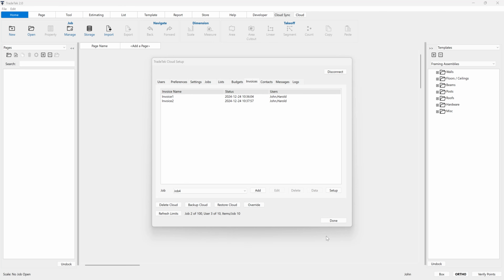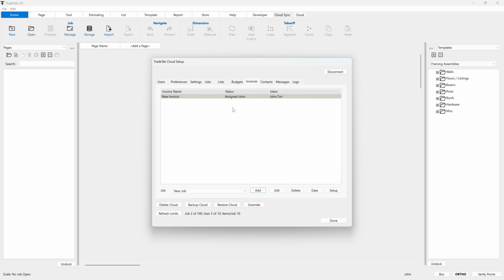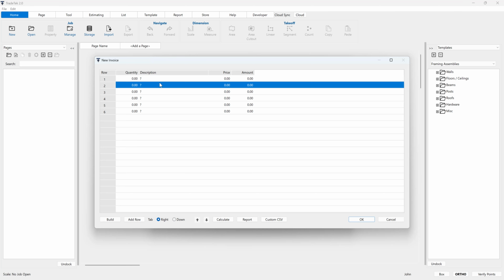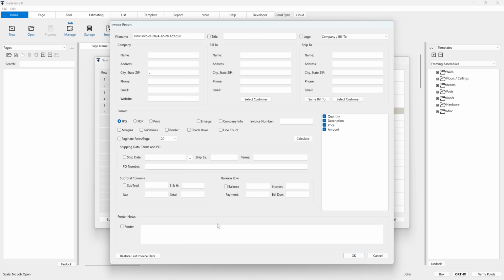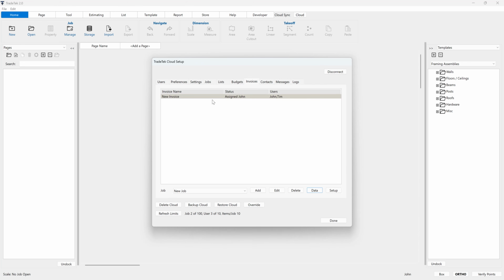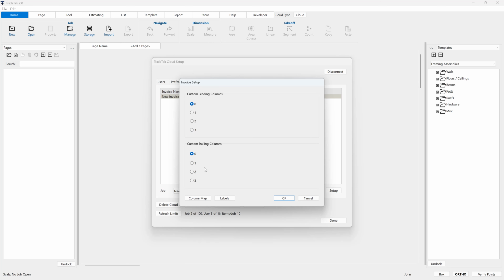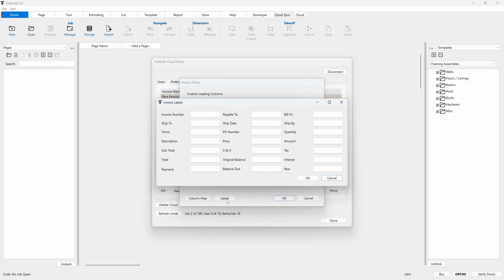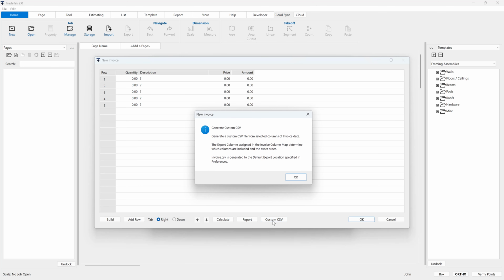Cloud Setup Invoices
How to manage Invoices in Cloud Setup in TradeTek Takeoff & Estimating Software.